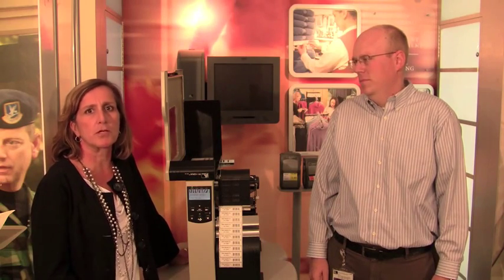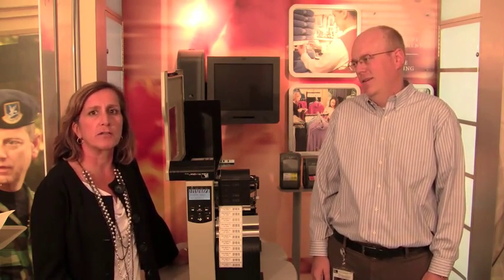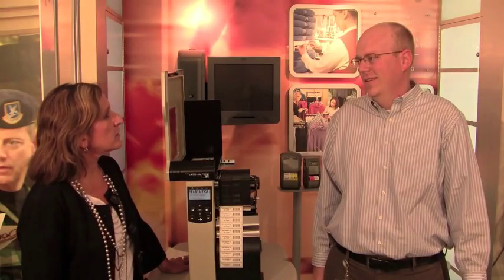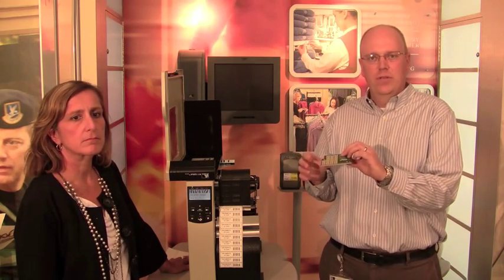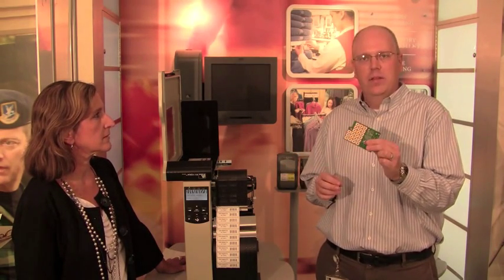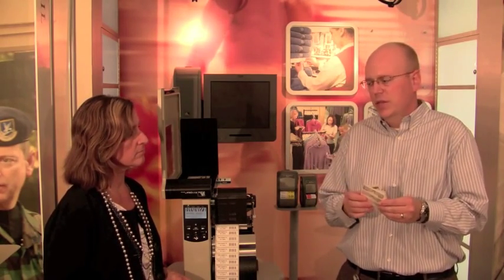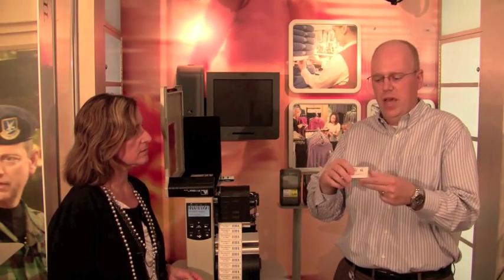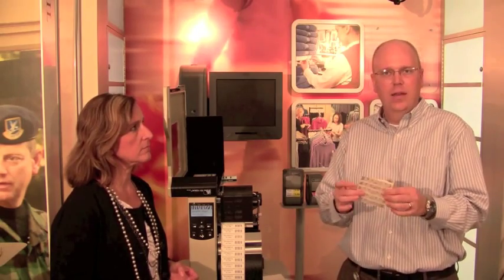Zebra RXi4: RFID Printer/Encoder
The RXi4 is a high performance RFID printer/encoder designed to address the growing RFID market for high-volume item-level tagging. The R110Xi4 streamlines business improvement and supply-chain management applications such as item-level tracking, asset tracking, inventory management and more across retail, manufacturing, healthcare and distribution channels.